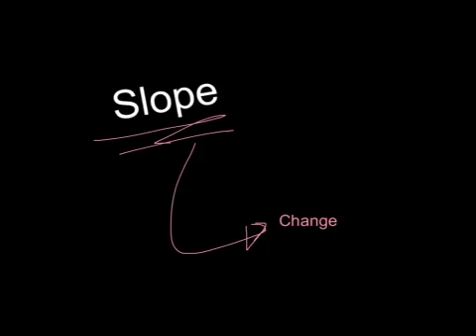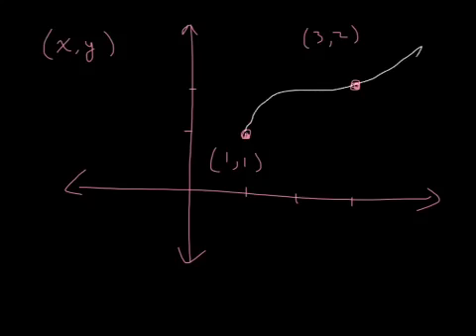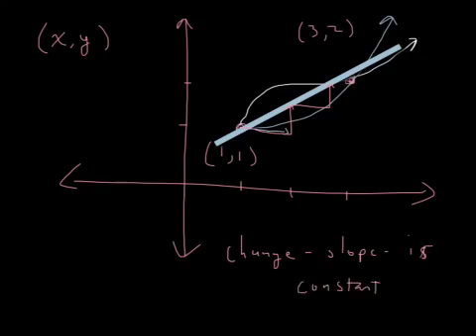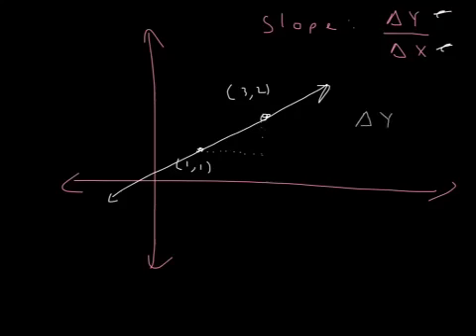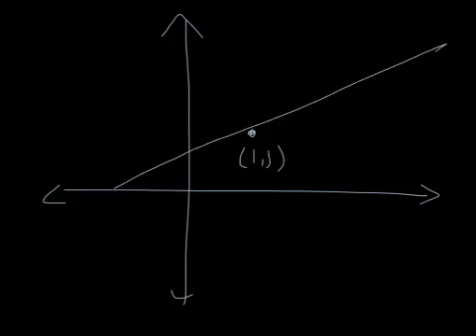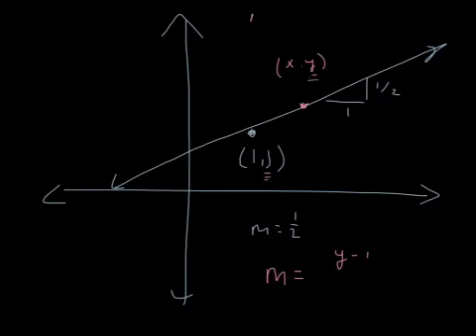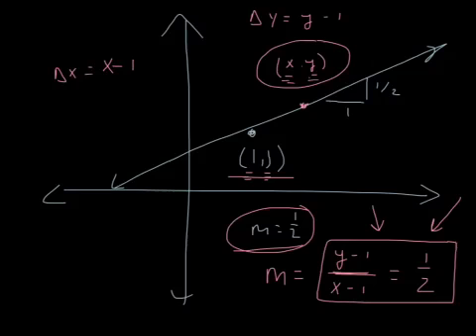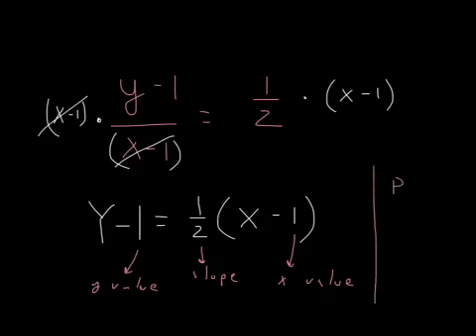Slope into point slope